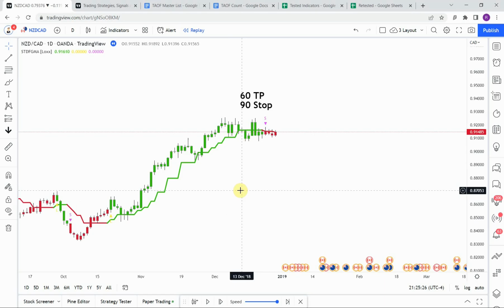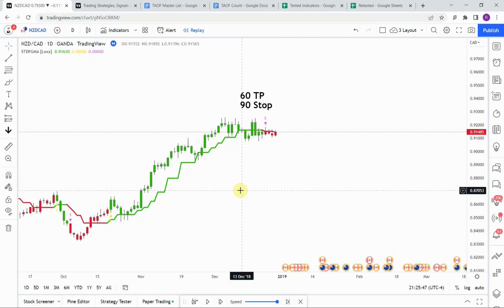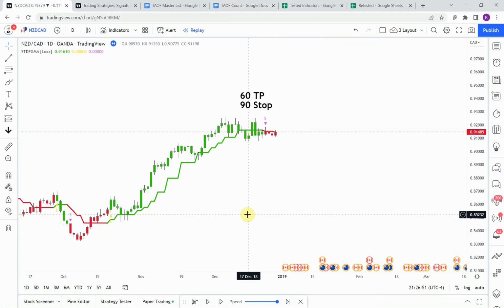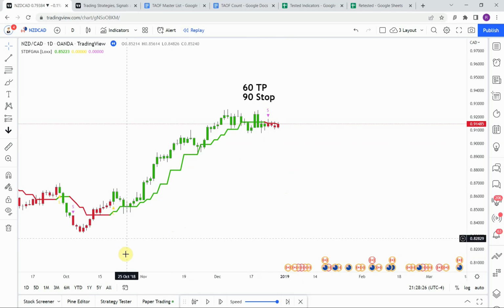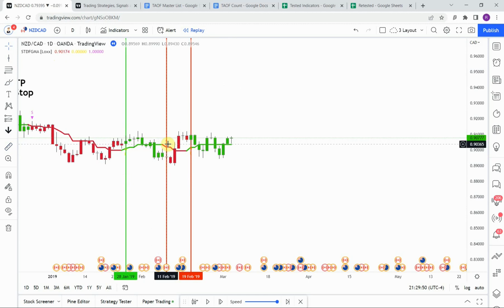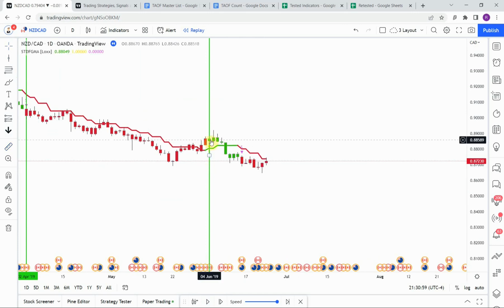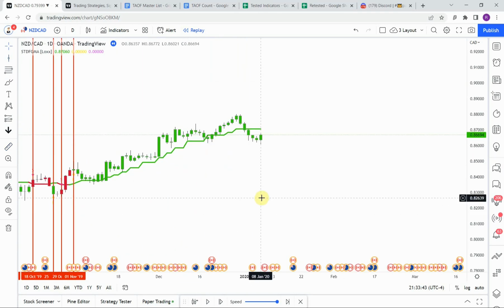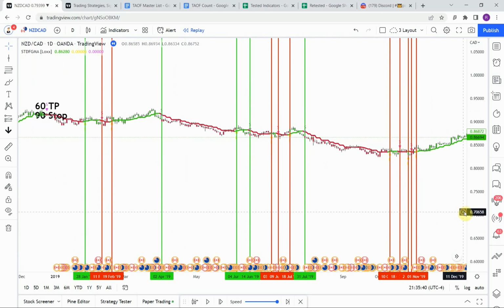Moving Average Indicator Tradingview | STD Filtered, Gaussian Moving Average Indicator Testing